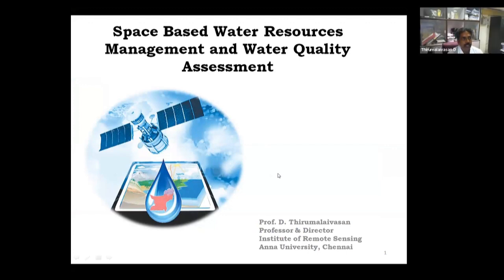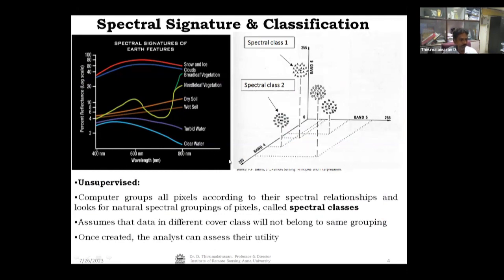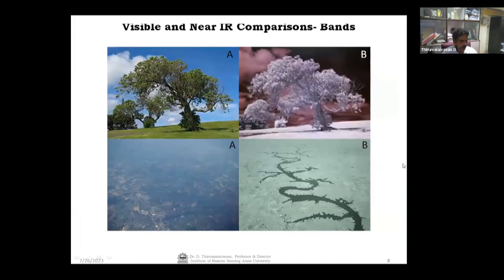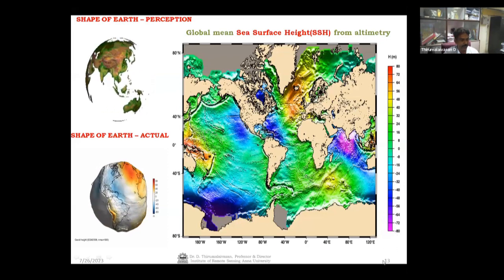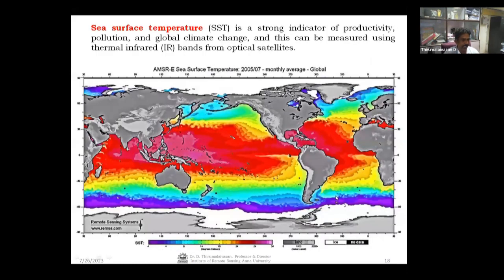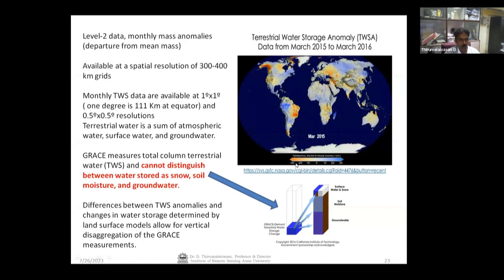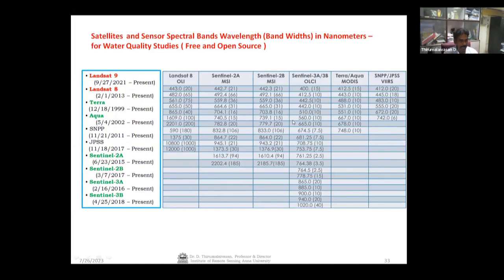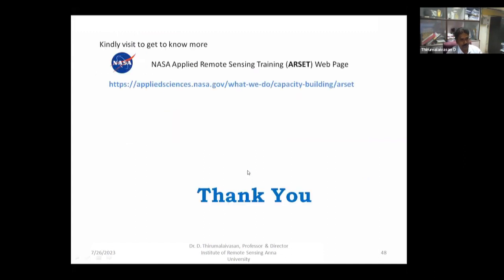Watertalks#24 -Space based Water Resource Management and Water Quality Assessment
This episode of Water talks delivered by Dr. D Thirumalaivasan focuses on understanding the role of remote sensing and satellite technology in identifying the attributes of water bodies to enable better data interpretation and helping solve water related issues prevailing in the world